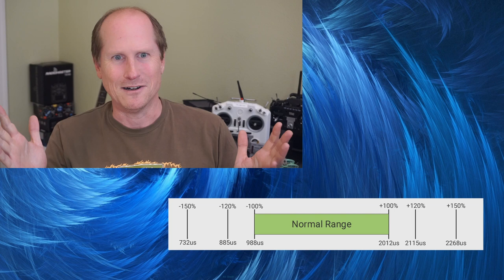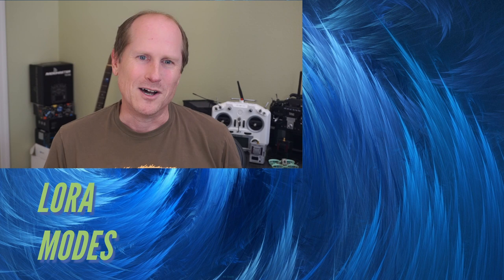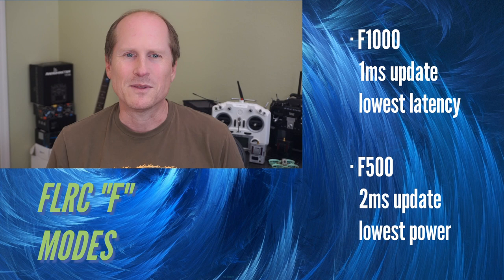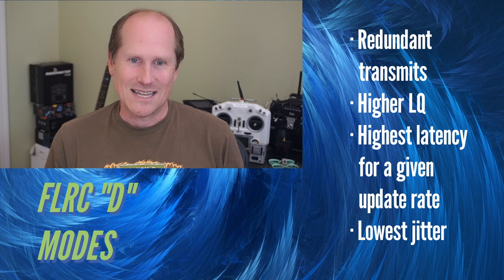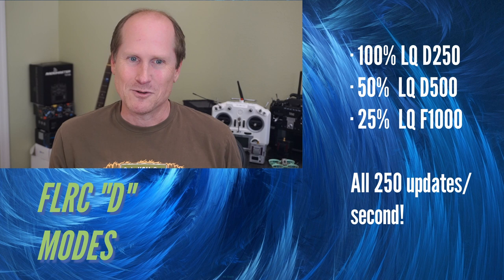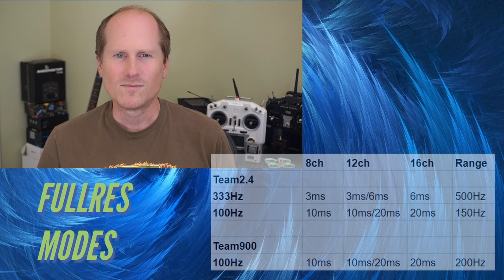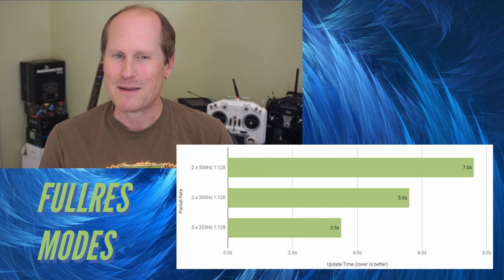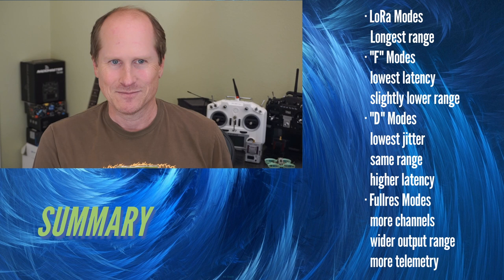ExpressLRS 3.0 Packet Modes Explained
ExpressLRS 3.0 adds 150% more OTA modes over 2.x, and you want to know, "What rate do I use?". I answer almost every question with "It depends and you have to decide for yourself", but this video will help you not be a complete idiot when doing it. If you want to remain a complete failure at life, there's a quick list of suggestions at the end.

The audio is fine (shifty eyes)

00:00 Intro
00:25 Resolution, Bits, Extended Limits
01:32 LoRa Modes
02:04 FLRC Modes
02:39 FLRC "F" Modes
03:16 FLRC "D" Modes
04:48 Fullres Modes
06:42 Latency Comparison
07:28 Summary
07:54 Suggestions